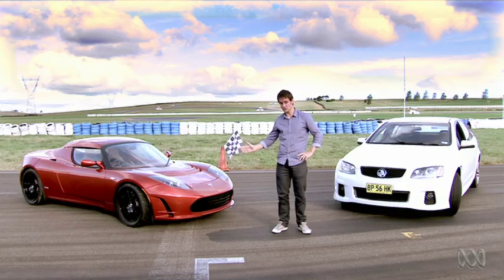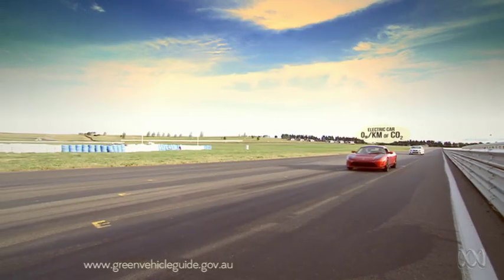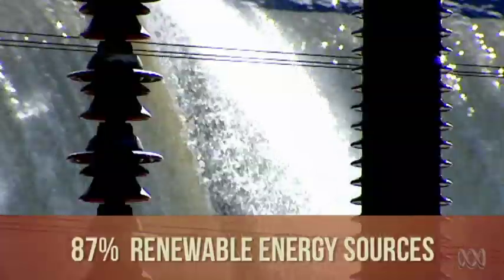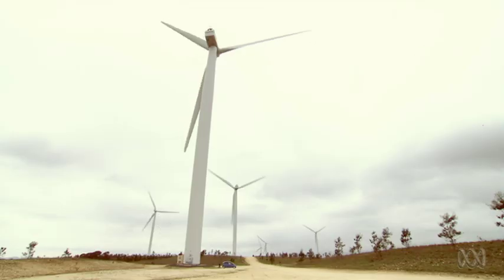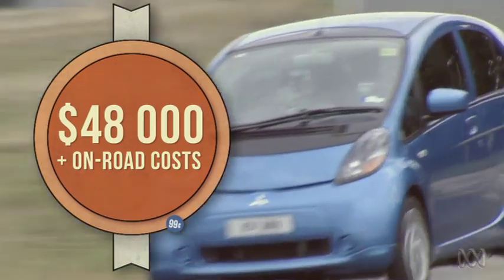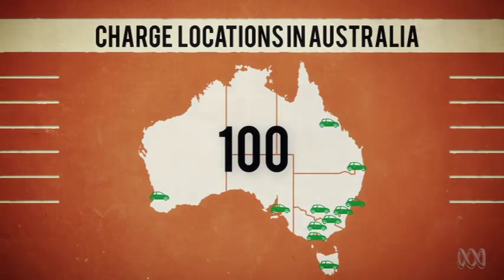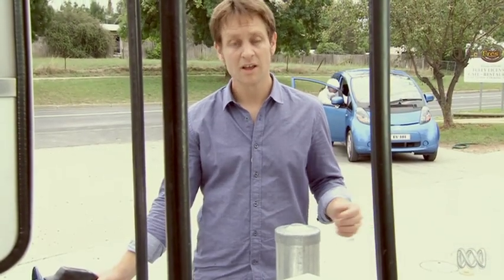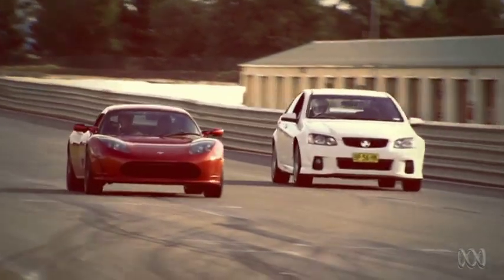ELECTRIC CARS | The Checkout | ABC1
Craig Reucassel reports on electric cars and whether they're as good for the environment as they're cracked up to be.